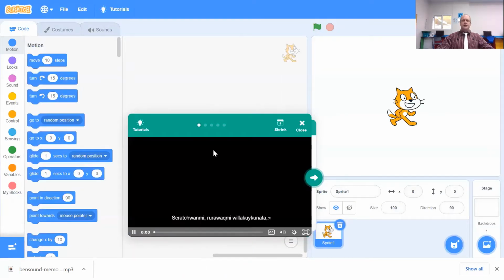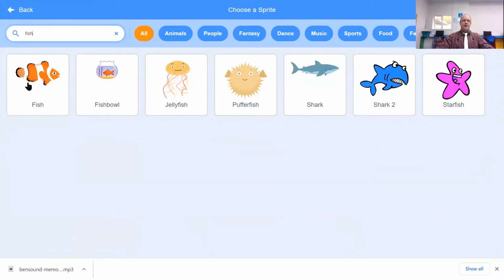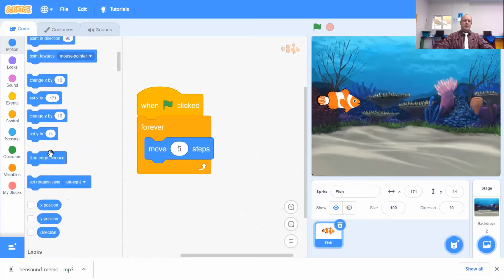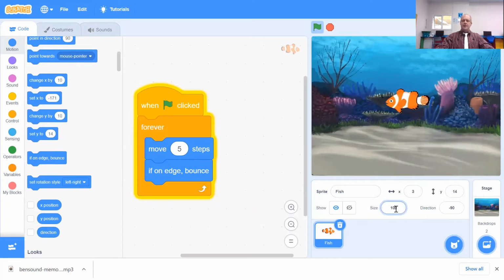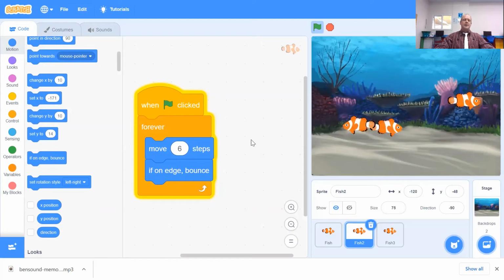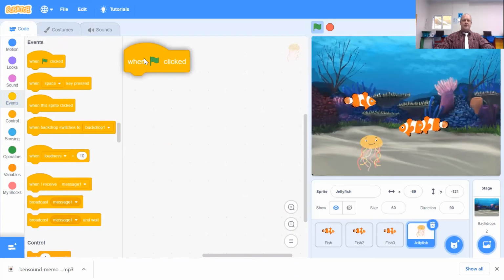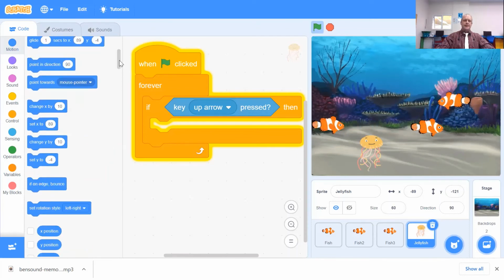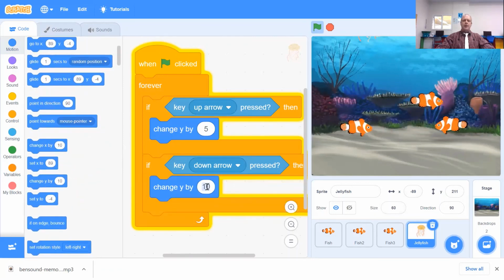Let's Learn Scratch Fish Tank Refresher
Ideal for students returning to Scatch after a break